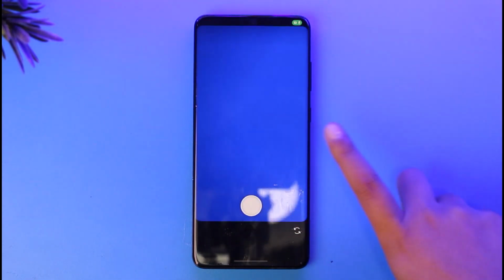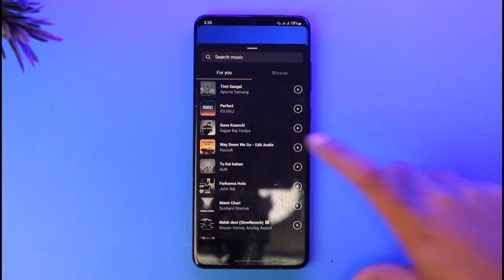How to Fix Instagram Story Music Feature Not Available !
In this tutorial, I will guide you on how you can easily fix Instagram story music feature not available.
0:00 Intro
0:14 Update app
0:24 Fix music feature not available
1:10 Conclusion